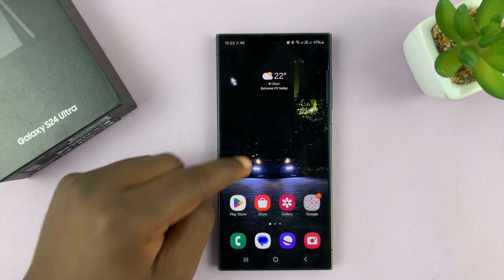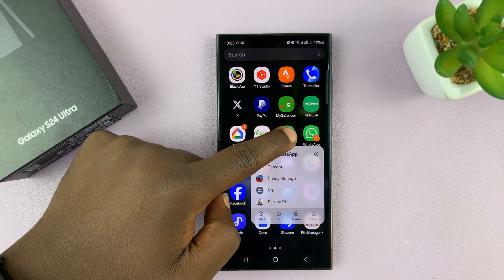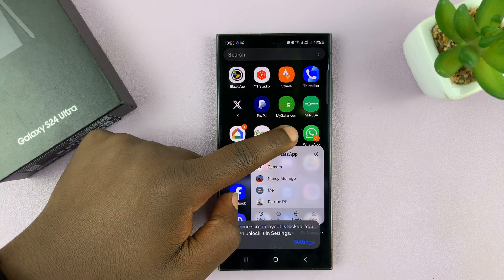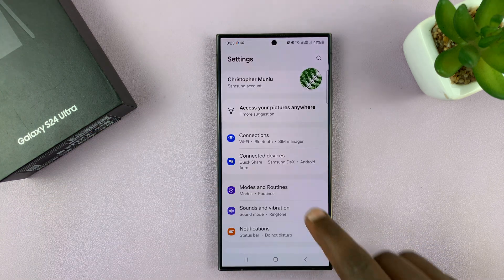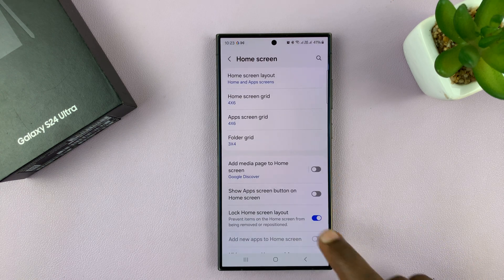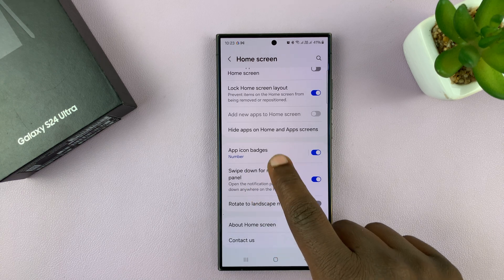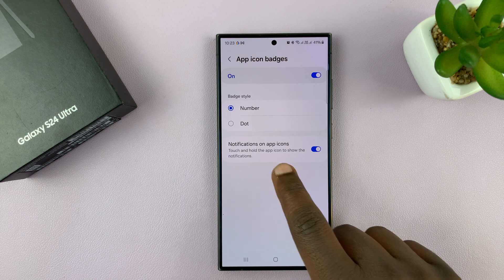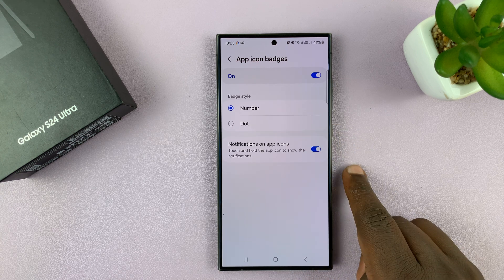How To Long Press App Icons To See Notifications On Samsung Galaxy S24 / S24 Ultra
In this video, we'll guide you step-by-step on how to utilize the long-press app icons to access notifications quickly and efficiently on the Samsung Galaxy S24's. Are you eager to explore every tip and trick to make the most out of your device? Look no further!

With the latest Samsung Galaxy S24, S24+ or S24 Ultra, there's a plethora of hidden functionalities waiting to be discovered, and mastering the long-press action on app icons is one of them! Whether you're a productivity enthusiast or just someone who loves to stay on top of your notifications, this feature is bound to streamline your smartphone experience.

In this easy-to-follow tutorial, we'll demonstrate the simple steps required to activate this feature on your Samsung Galaxy S24, S24+ or S24 Ultra. You'll learn how to effortlessly access notifications from your favorite apps with just a long press on their respective icons, saving you time and ensuring you never miss an important update.

Long Press App Icons To See Notifications On Samsung Galaxy S24, S24+ & S24 Ultra:
How To Long Press App Icons To See Notifications On Samsung Galaxy S24:
How To Long Press App Icons To See Notifications On Samsung Galaxy S24 Ultra:

Step 1: First things first, unlock your Samsung Galaxy S24, S24+ or S24 Ultra. Go to the Settings menu via the quick settings panel or app drawer.

Step 2: Scroll down to the "Home Screen" option and tap on it.

Step 3: Locate the "App Icon Badges" option and tap on it. From the resulting options, toggle the button for "Notifications on App Icons" option to the on position.

Step 4: Navigate to the home screen where all your app icons are displayed. Next, choose the app icon for which you want to view notifications. This could be any app installed on your device, from messaging apps to social media platforms to email clients.

Step 5: Now, perform a long press on the chosen app icon. Simply press and hold your finger on the icon for a few seconds. Once you've performed the long press, you'll notice that a pop-up menu or overlay appears on the screen, displaying the notifications.

From here, you can read, dismiss, or manage your notifications as desired.

Step 6: Repeat the above steps for any other app icons for which you want to view notifications. With this feature, you can quickly stay on top of all your incoming notifications without having to open each app individually.

WOTOBEUS USB-C to USB-C Cable 5A PD100W Cord LED Display:

Cell Phone Tripod Adapter